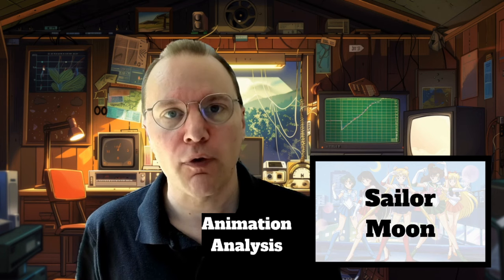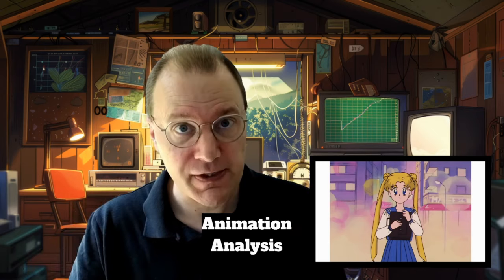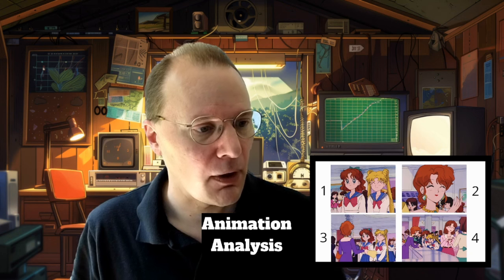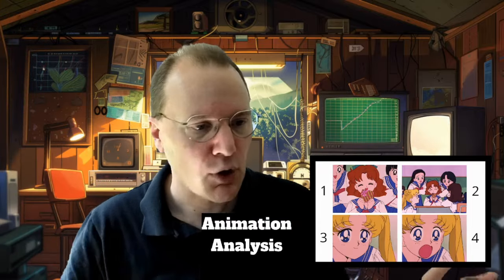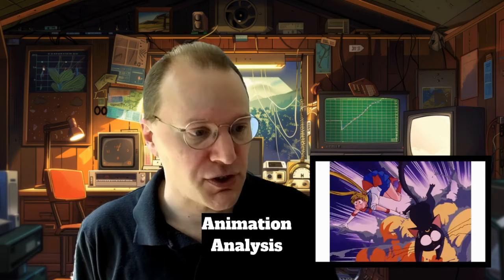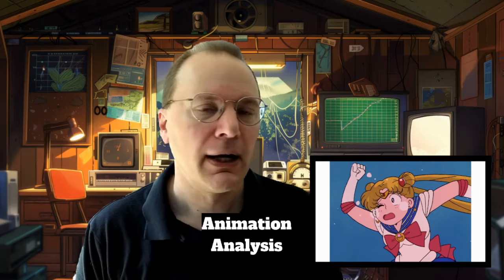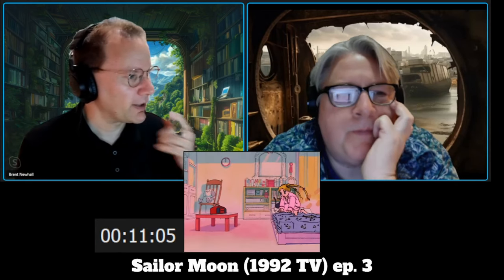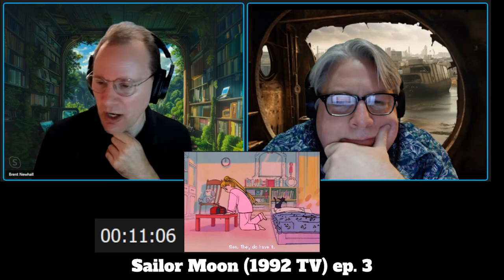An absurdly in-depth analysis of Sailor Moon ep. 3 (1992 TV)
An in-depth look at the third episode of the original 1992 Sailor Moon anime magicalgirls TV series.

TIMESTAMPS:
1:44 - Animation Analysis - A look at the animation decisions that help make Sailor Moon stand out
11:00 - Analysis of episode 2
23:38 - After-episode discussion

We dig deeper into anime history and culture on our Discord